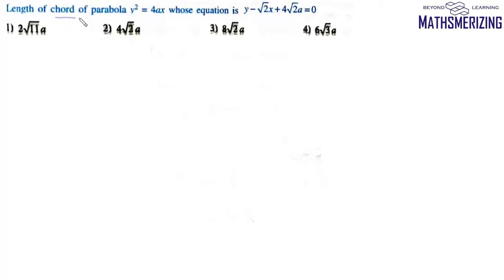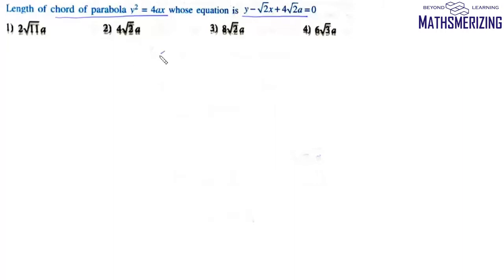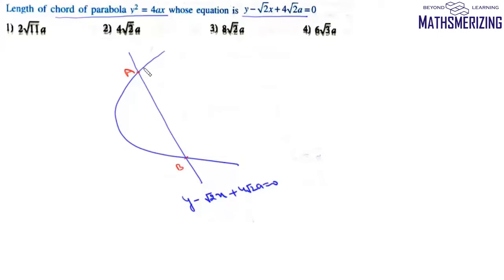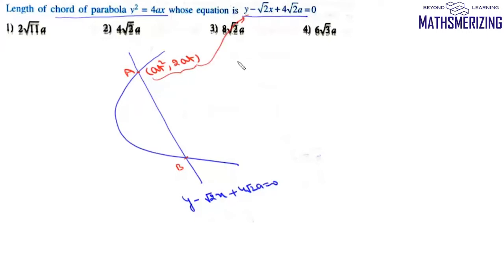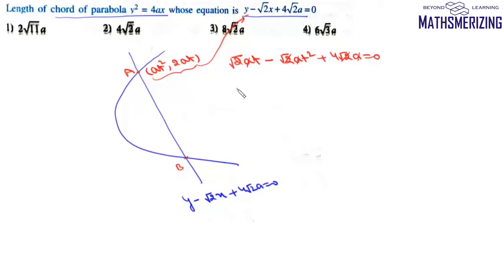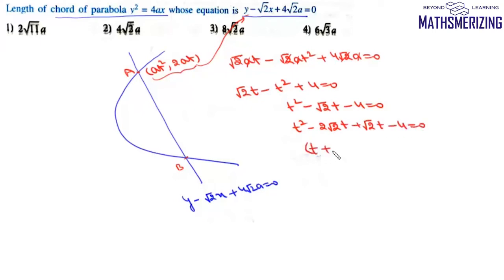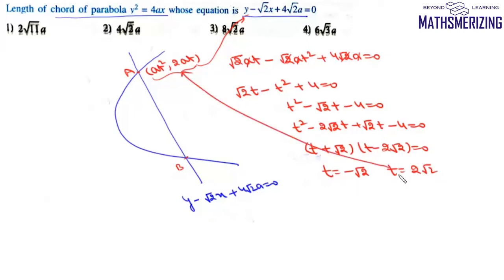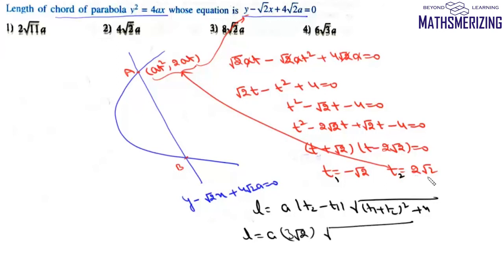Chords PQ3: Length of chord of parabola y^2=4ax whose equation is y-2^1/2x+42^1/2a=0